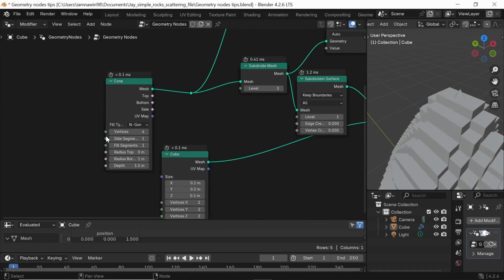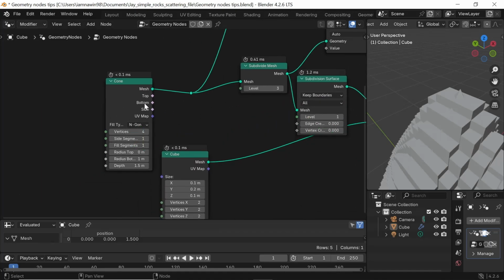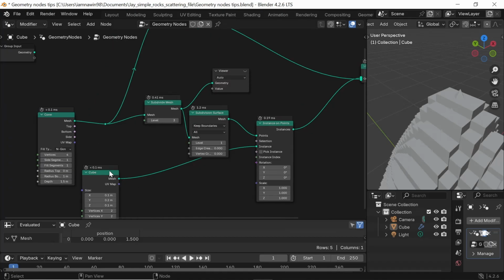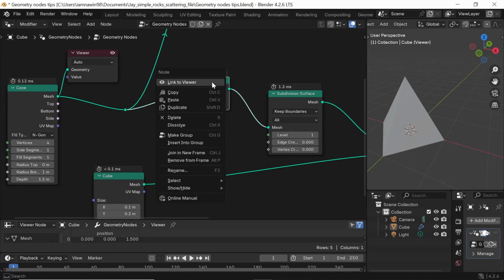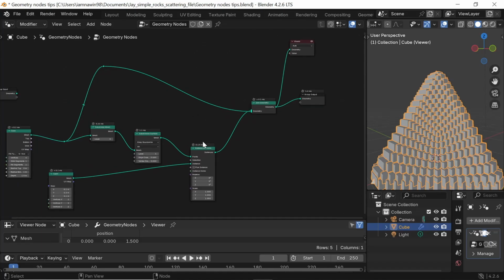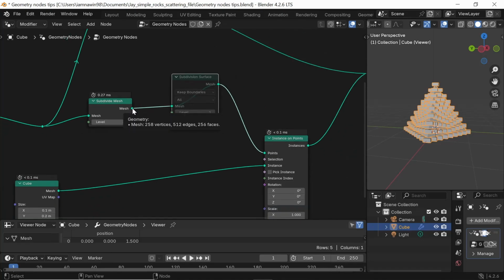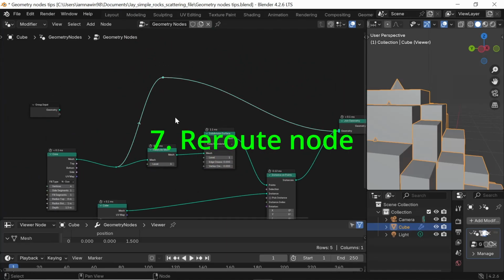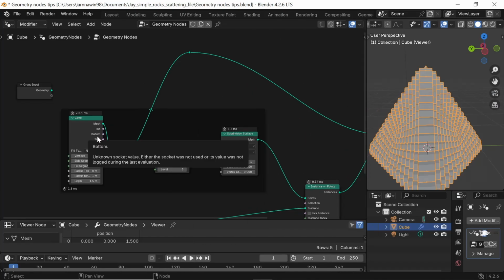Geometry Nodes Useful Tips to speed up your workflow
Geometry nodes is a powerful tool in Blender. The geometry nodes editor can get overwhelming with lot of nodes and connections within no time. Even a complete beginner who wants to understand the Geometry nodes can end up with a lot of nodes connected in so many ways.

And not just beginners, even the experienced ones could get lost in the creation process when seen at the end, the overall geometry nodes set up can be complex and hard to understand.

I have curated a group of useful Geometry nodes tips specifically for beginners who want to understand the setup they created or someone else's setup. There are 7 tips i covered in this video. Below are time time details of the same.

1. Socket Inspection - 1:36
2. Response time calculator - 3:50
3. Viewer node - 5:00
4. Resize Geometry Nodes editor view - 8:05
5. Dissolve vs Delete - 9:00
6. Mute node vs Mute link - 10:12
7. Reroute node - 12:32
Bonus tip:
8. Frame nodes - 14:55

Summary of all tips - 15:22

These are very useful geometrynodes blendertips which will help you to speed up your workflow.